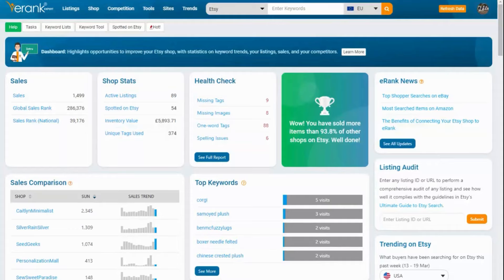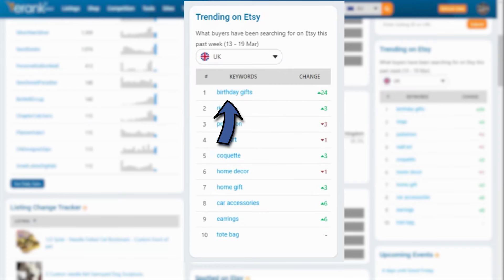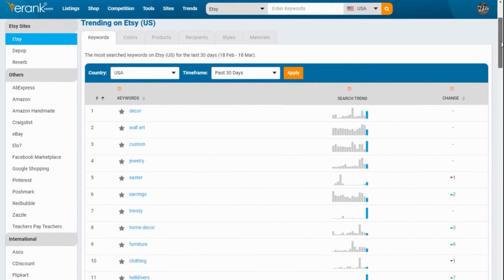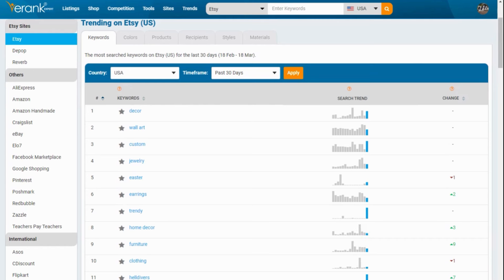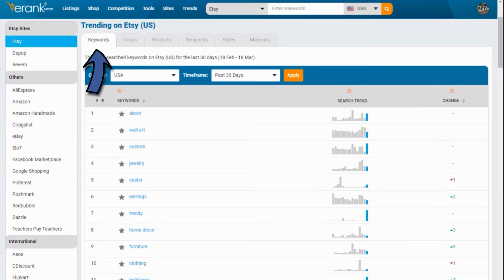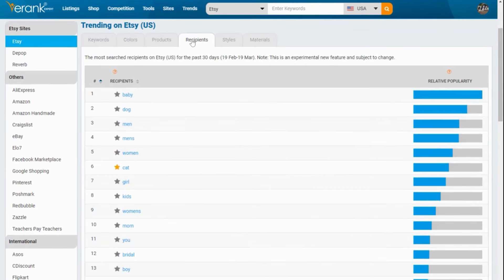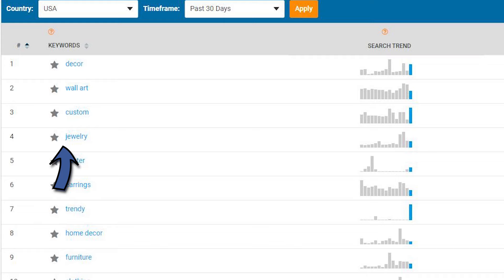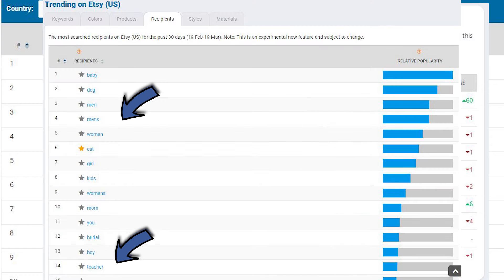eRank Tool Spotlight The Trend Buzz Tool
Do you wonder what actual shoppers are searching on Etsy for? Or on other platforms like Amazon, eBay and more?
The eRank Trend Buzz tool is a great way to keep your finger on the pulse of what is trendy, who knows it may give you some great ideas for new products to make or times to start listing